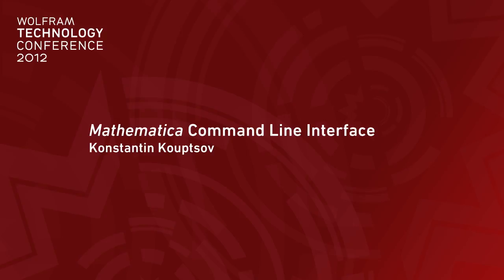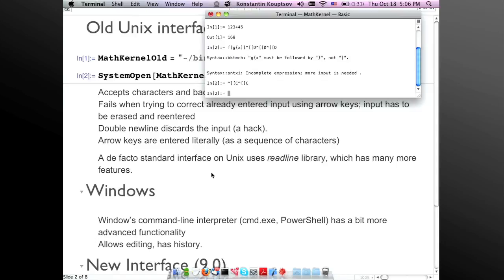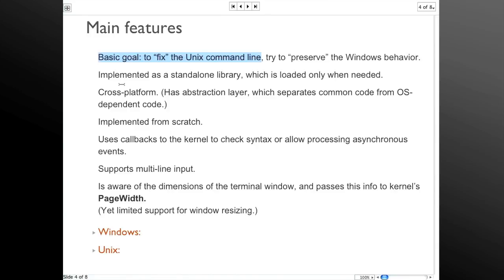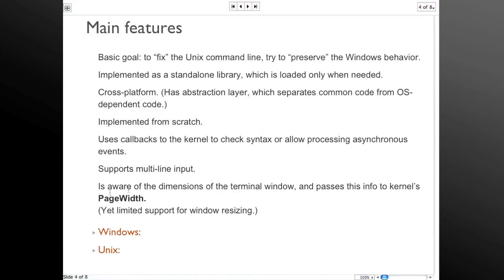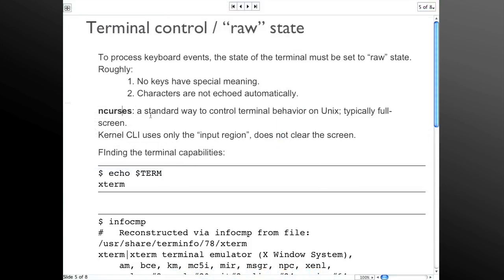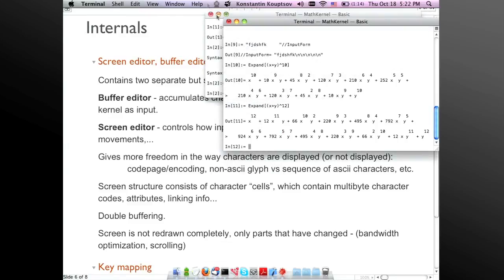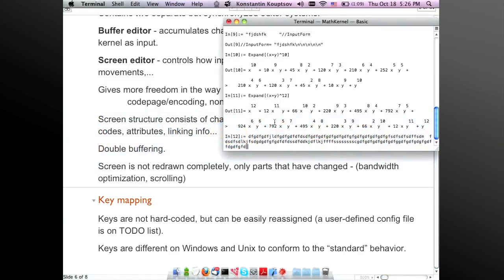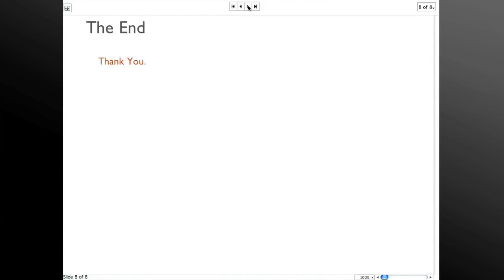Mathematica Command Line Interface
Konstantin Kouptsov discusses features of the Mathematica command line interface in this presentation from the Wolfram Technology Conference.